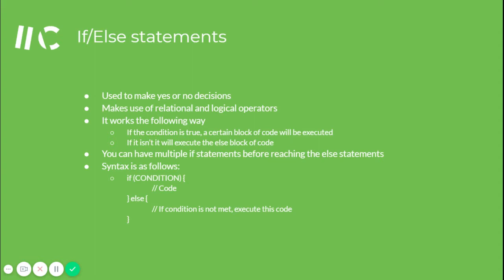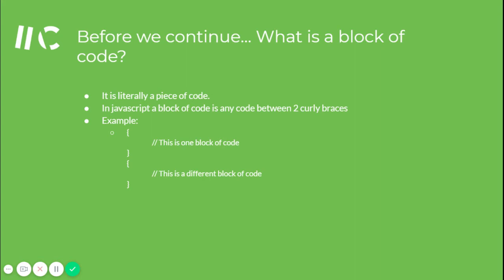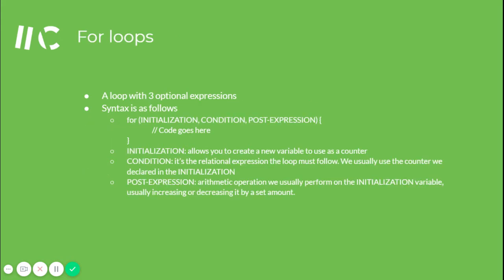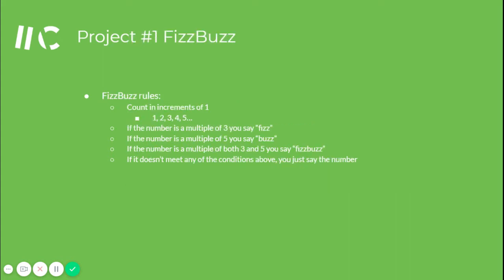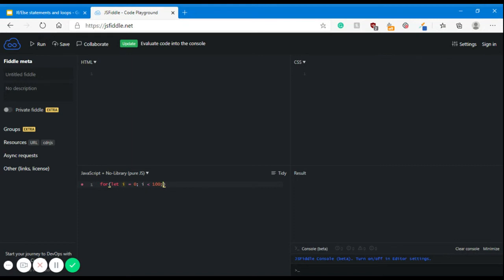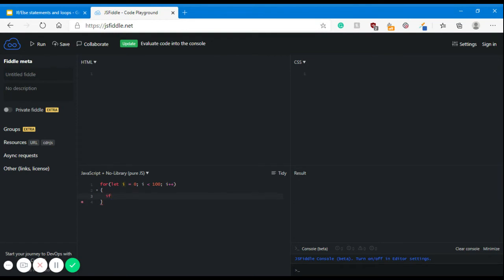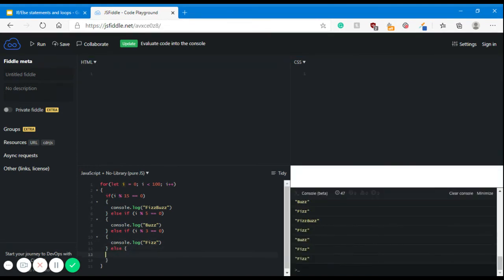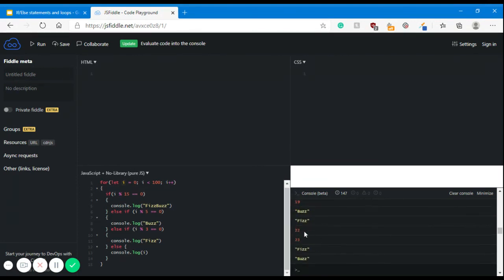IF/ELSE STATEMENTS AND LOOPS | Javascript tutorial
Today we're having a look at if/else statements and different types of loops we have in javascript and we code our first mini-project!!